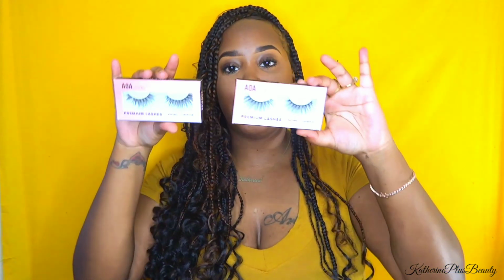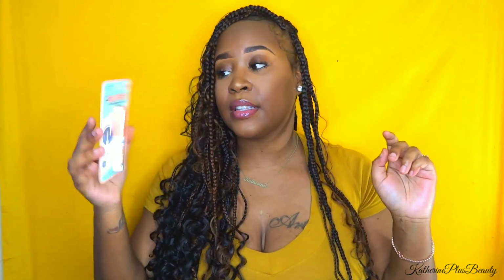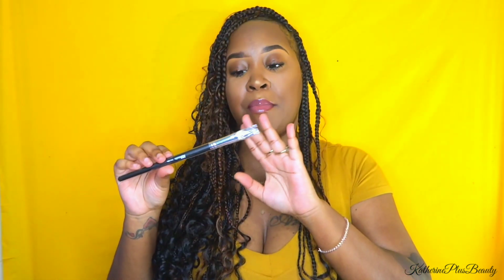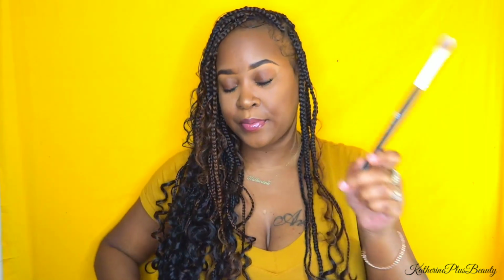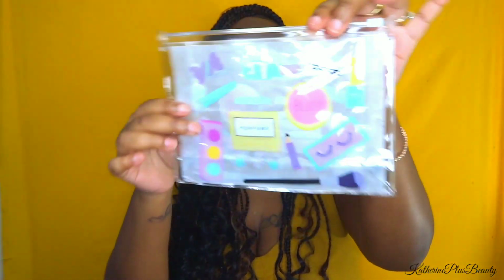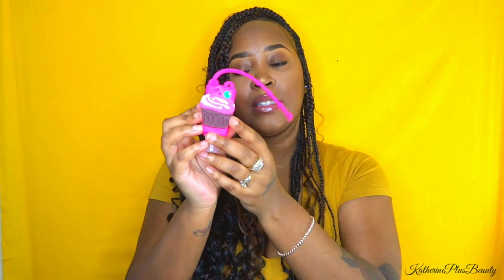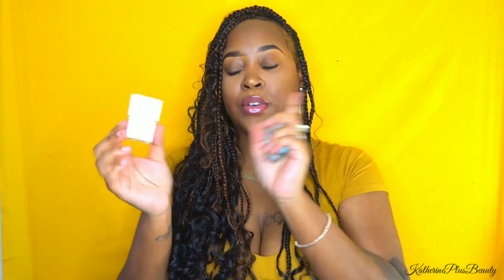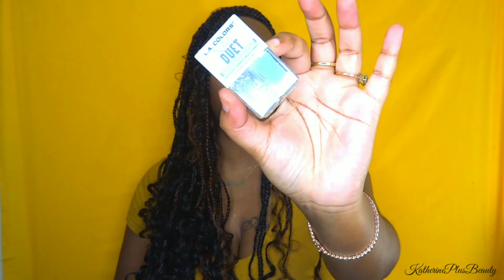Everything's $1.00| Shopmissa Haul 2019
Hey loves. In today's video, I'm sharing with you guys a few items I ordered from shopmissa. Let me Know down in the comment section if you're ordered from them before and if you liked it!

FAQ
- 31 Yrs old (LibraGang)
- Atlanta, Ga
- Sony a5100
- Neewer 18inch ringlight
- Edit with Kinemaster pro ( Android)